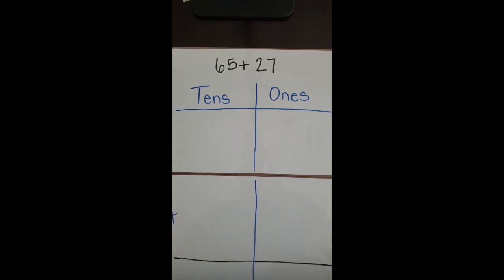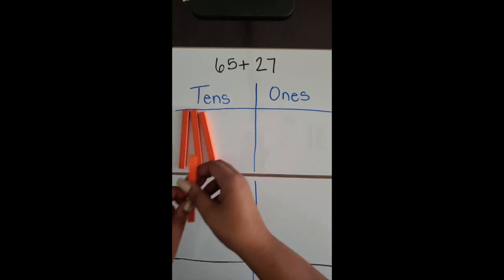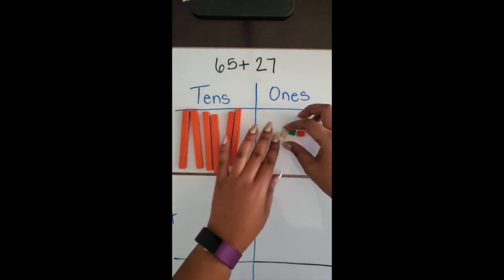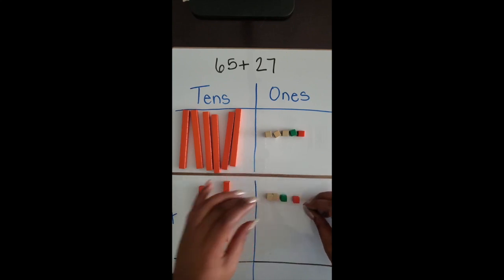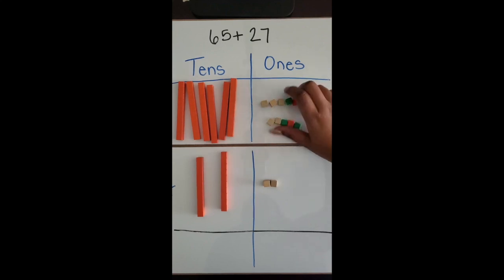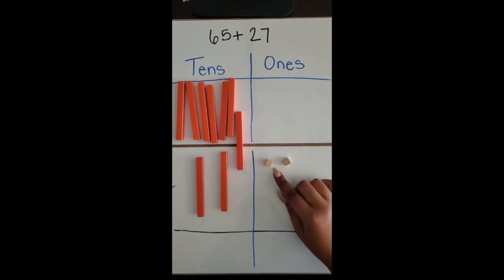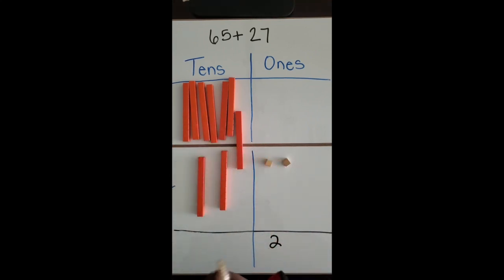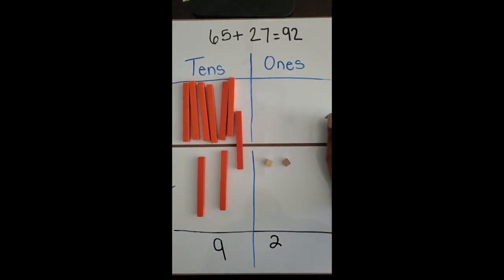Adding Two 2-Digit Numbers Using Base-10 Blocks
In this video, I show you how to add two 2-digit numbers using base -10 blocks.
Want 20 more practice problems you can follow along with? 👉 Get the Base Ten Blocks Practice Video Set (Adding 2-digit Numbers with Base-ten Blocks)
(Adding 3-digit Numbers with Base-ten Blocks)

Get physical base ten blocks that are easy for students to use and perfect for hands-on learning

25 Math-Themed Virtual Backgrounds for Zoom, Microsoft Teams, or Google Meets -

🖨 Printable Products

👩🏾‍💻 Digital Products

100 Questions Place Value Review - Hundreds, Tens, and Ones - PowerPoint Activity

 🙋🏾‍♀️ Say Hi!

💌 Opt-Ins/Email List